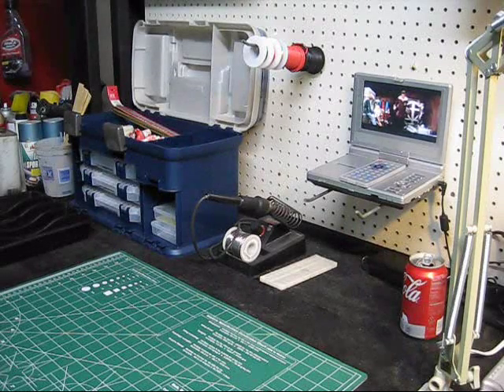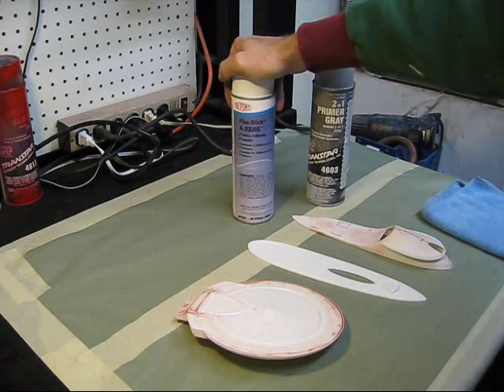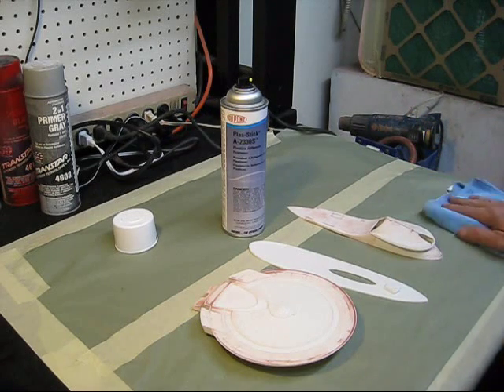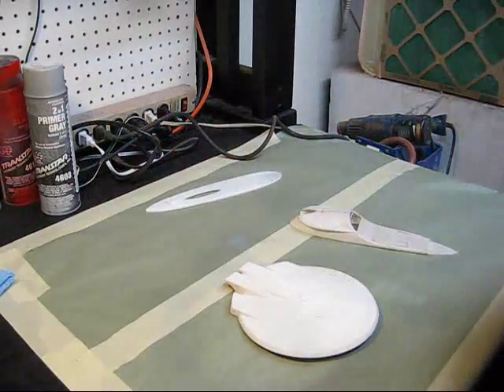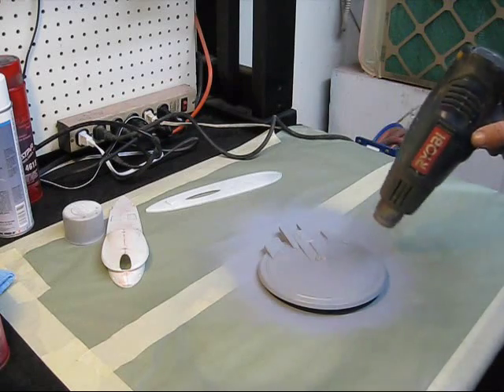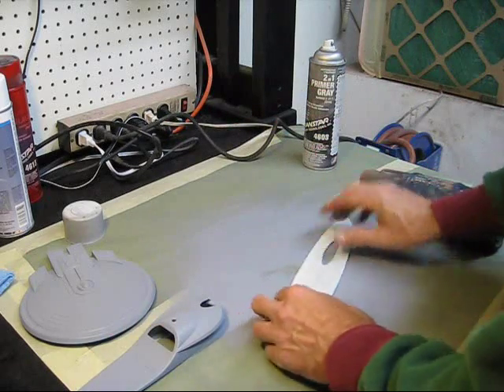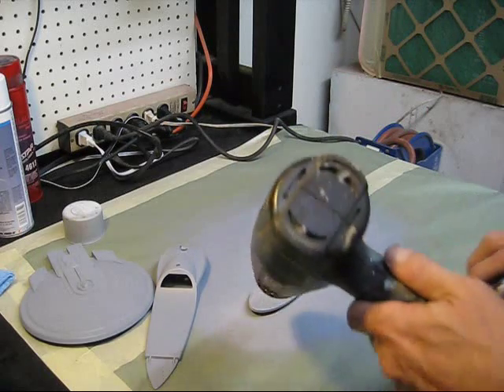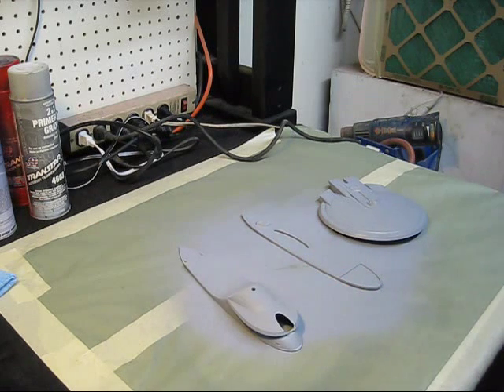AMT 1/1000 Scale Enterprise B Model Kit Build Pt 3 Priming The Hull Parts by TrekWorks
From TrekWorks

AMT 1/1000 Scale Enterprise B Model Kit Build Pt 3

In this segment the primary and secondary hull parts are are prepped with the Plas-stick product
and then primed with high build Grey primer by Transtar.

A demonstration of forced drying the parts with heat is shown.

Part 4 will show the first stage of applying the base color coat on the model and some detail painting.

For More videos featuring Star Trek model kit builds and reviews, check out TrekWorks main Channel on You Tube.